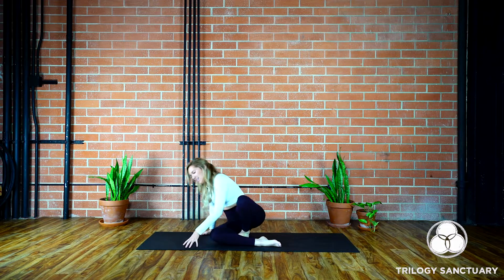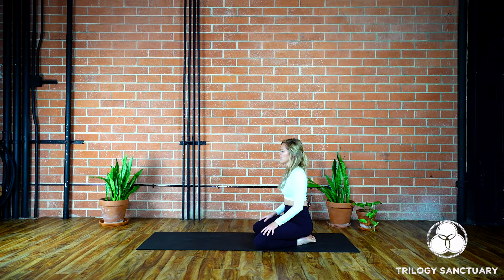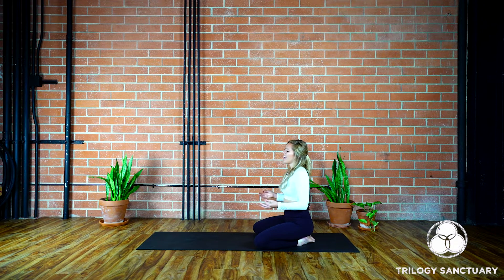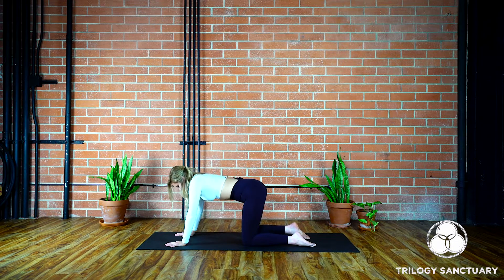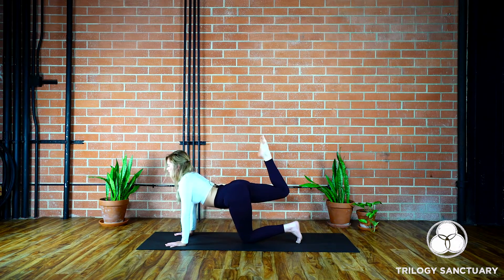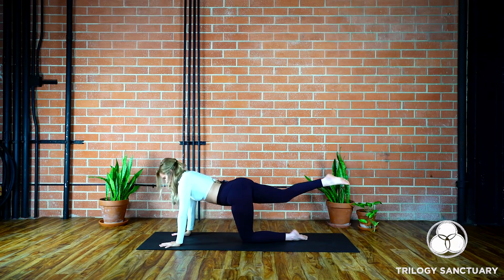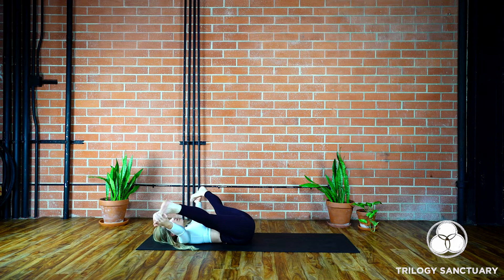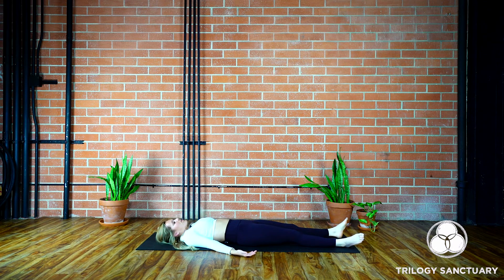What's hiding in your hips? Vinyasa yoga for hips, glutes & adductors (30 Min) | Trilogy Sanctuary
Trilogy Sanctuary
San Diego, California
*Temporary Live Streaming Classes*

This 30 minute yoga sequence is a perfect opportunity to free up any stagnation and tension accumulated in the low back, hips and inner thighs. All you need is yourself and your mat!

Trilogy Yoga Class Description:

Our Vinyasa classes are a perfect balance between attention to alignment and a fluid and graceful flow. Connecting poses together and flowing with the breath creates a dance like movement that builds heat in the body and calmness in the mind. After the initial warm up a creative sequence of standing postures and sun salutations with fill the majority of the class. Including warrior poses, back bends and some basic balances and inversions. The class ends with deep stretches and a relaxing savasana.

Yoga Facilitator: Caroline Chiesa

Recommended Yoga Props:
* Yoga Mat